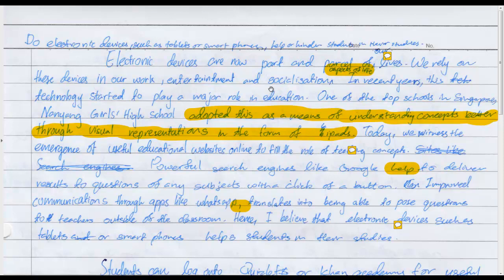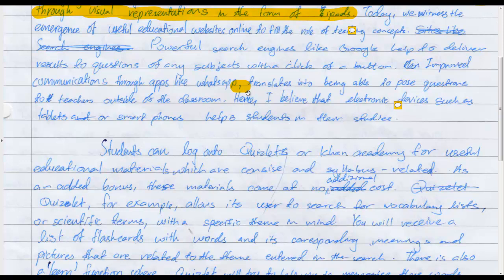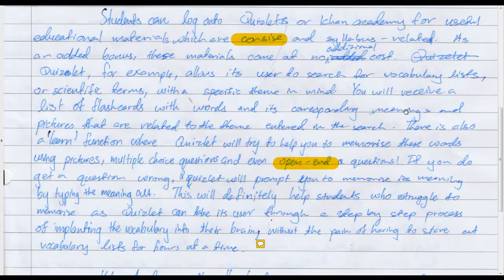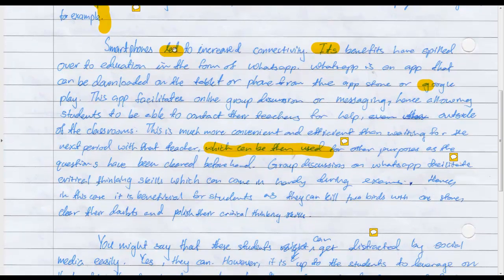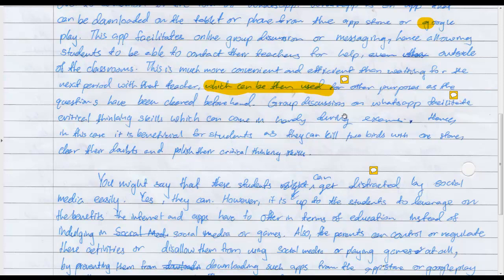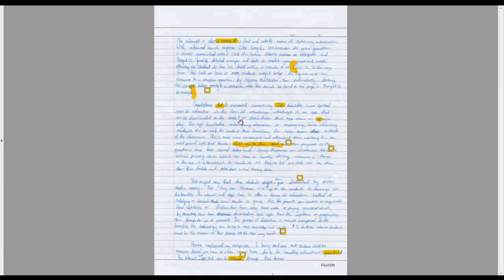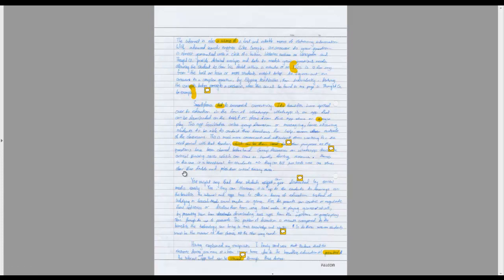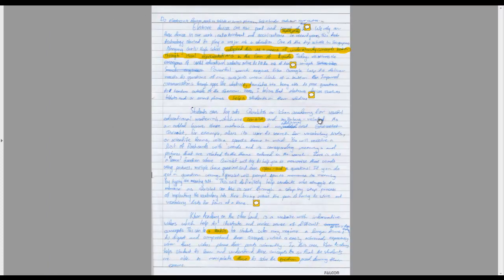O'levels English (G3) - Argumentative Essay Student Feedback -